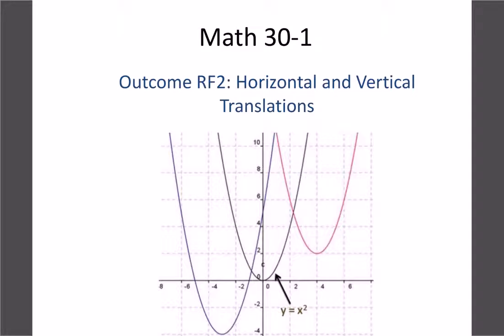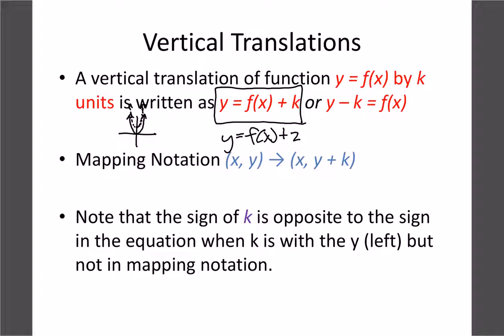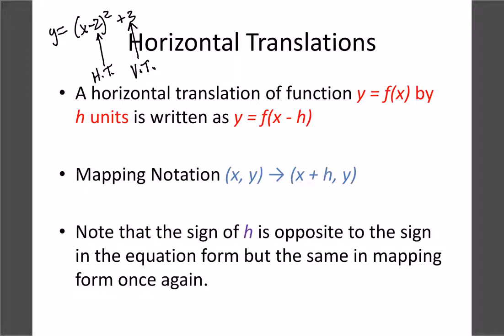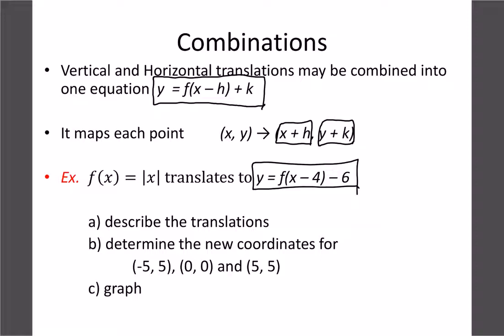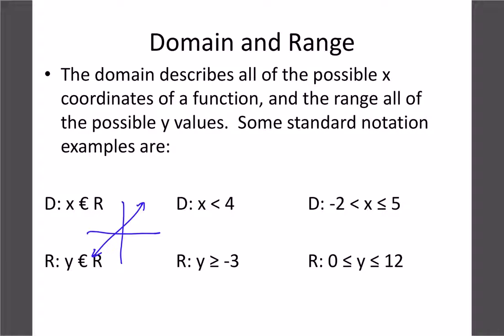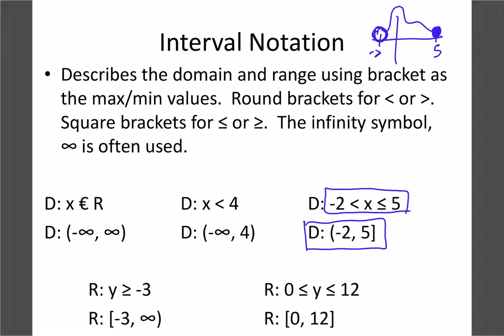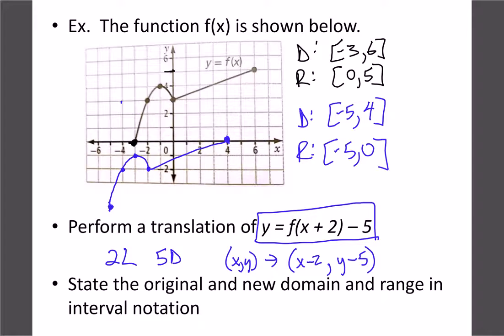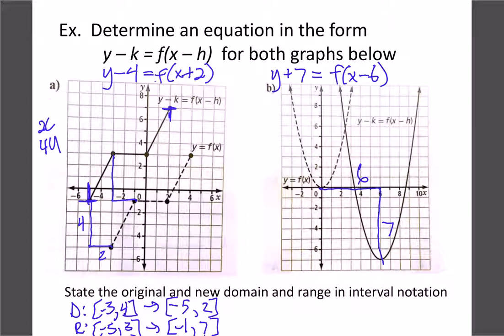Math 30-1: Transformations 1: Horizontal and Vertical Translations